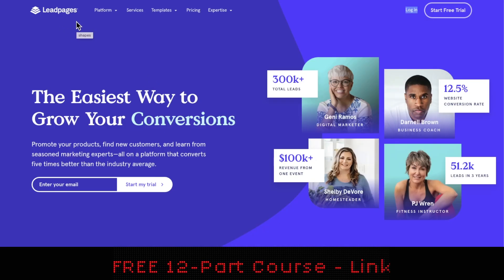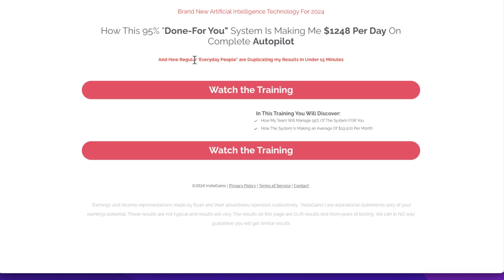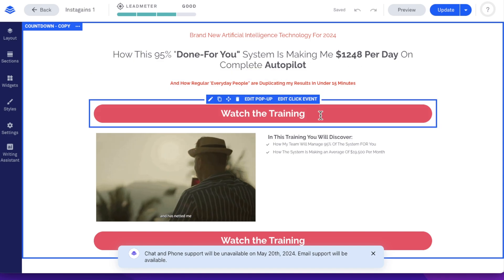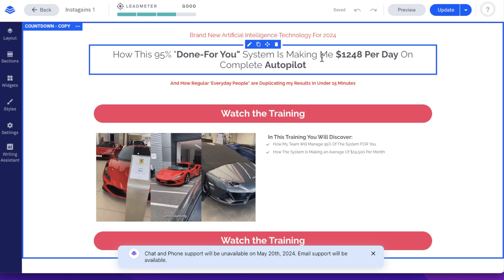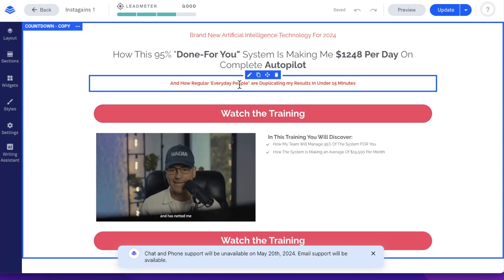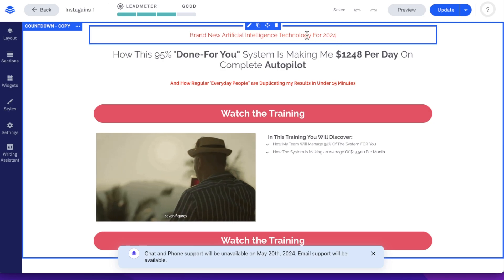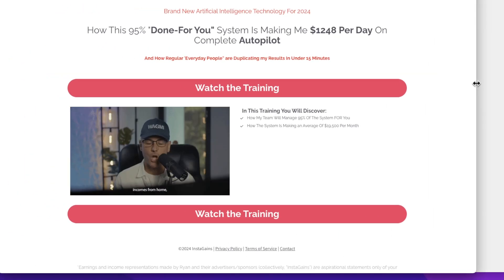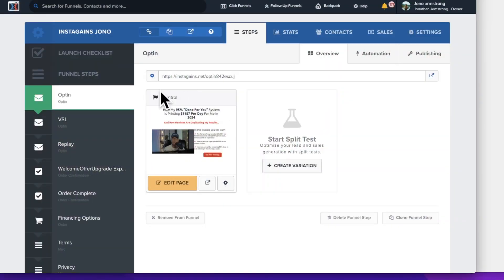How to Create A Landing Page For YouTube Ads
YouTube Ads is one of the BEST ways to get your products / offers / services in front of BILLIONS of people. In this YouTube Ads tutorial video series, I’ll be covering EVERYTHING from A to Z when it comes to selling High Ticket Digital Products with YouTube Ads

I’m literally giving away the farm inside this YouTube Ads Tutorial video series so be sure to get all 12 videos by signing up via the link above.

I’ve generated over $22,000,000 in the past few years doing EXACTLY what i’m showing you inside this YouTube Ads Tutorial video series so I know what I’m talking about and I’m more than qualified to show you how to do it too.

I do hope you enjoy this YouTube Ads Tutorial video series and get a TON of value from it.

Chapters:
00:00 Intro
00:30 Leadpages
04:00 Writing Your Headline
04:36 Keeping Your Messaging Congruent
07:15 Landing Page Integration
09:08 Clickfunnels
09:46 Ripping Your page To HTML (Why)
12:38 Why We Need To Split Test
17:18 Outro